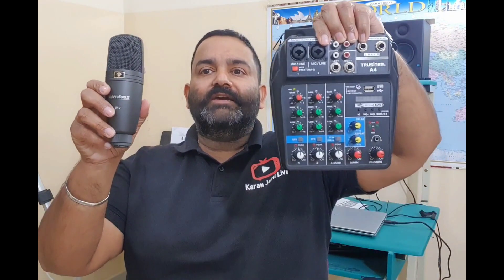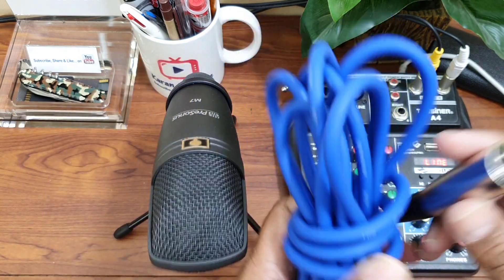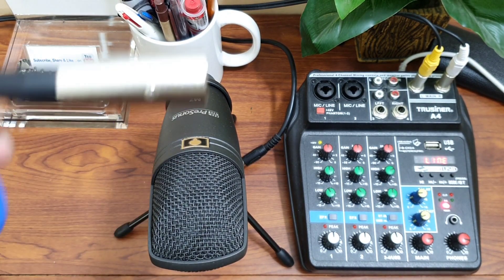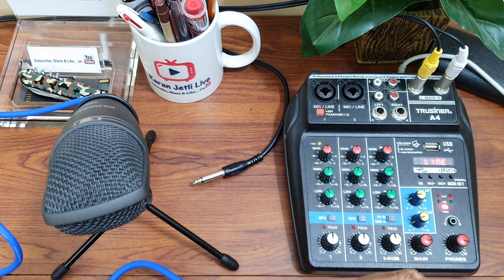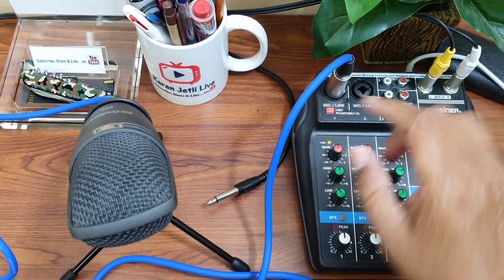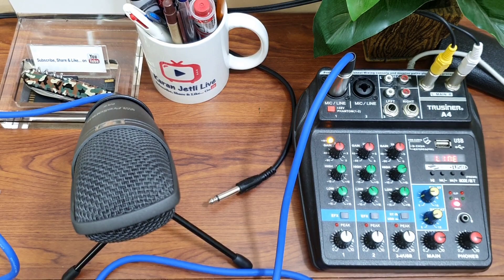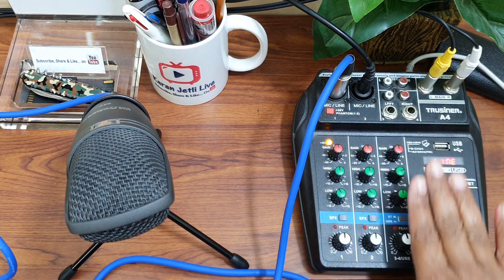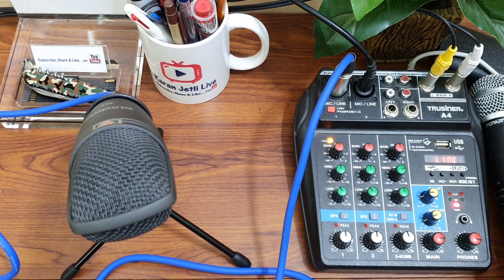how to connect condenser mic with line mixer|difference between condenser and dynamic mic